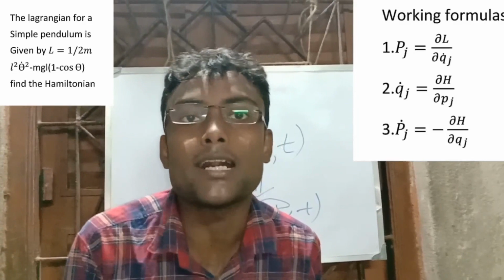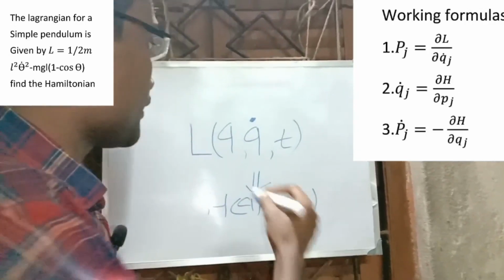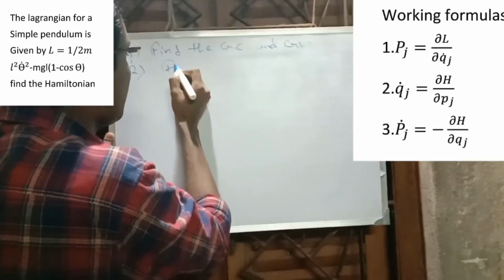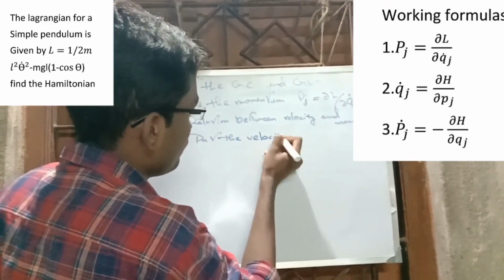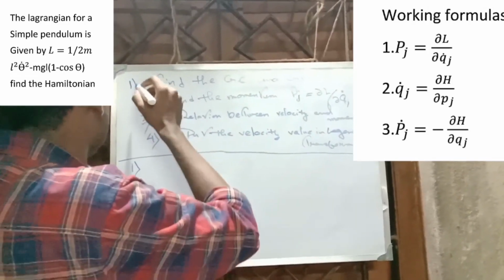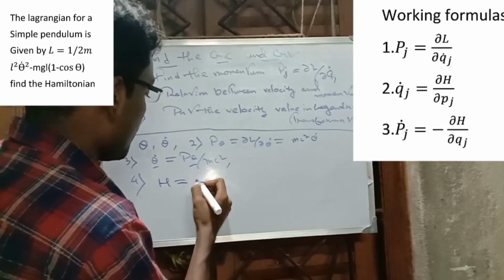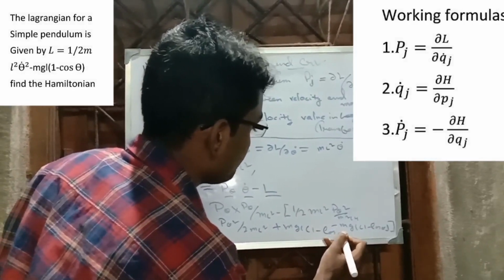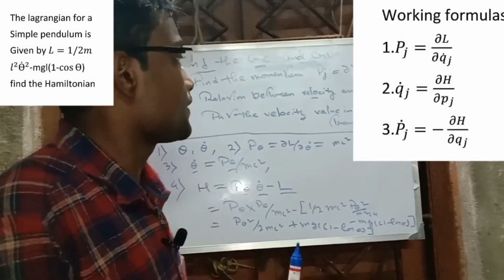LAGRANGIAN TO HAMILTONIAN TRANSFORMATION legendre transformation#generalized momentum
in this video we discussed about the lagrangian of a simple pendulum and how to convert it to a hamiltonian
At first we have to find out the generalized momentum and the relation between velocity and momentum then we have to put that velocity in terms of momentum in legendre transformation then we would find the resulting hamiltonian
CREATOR:SAYAN DAS
EDITING COURTESY:SUMANTA CHAKROBORTY,SAYAN DAS